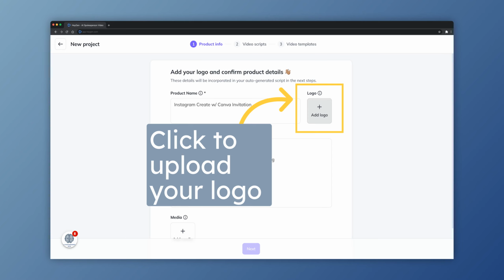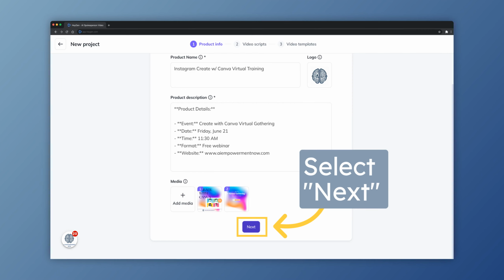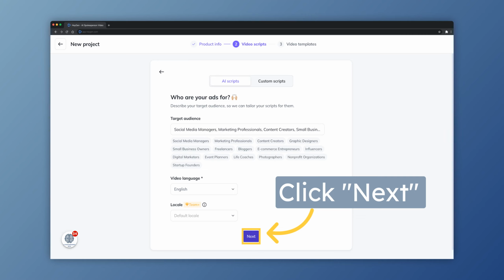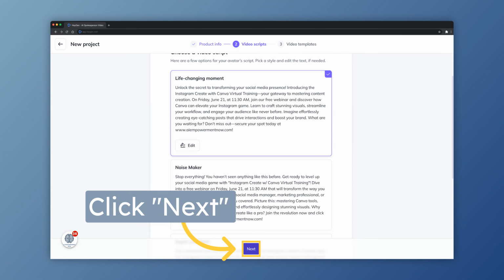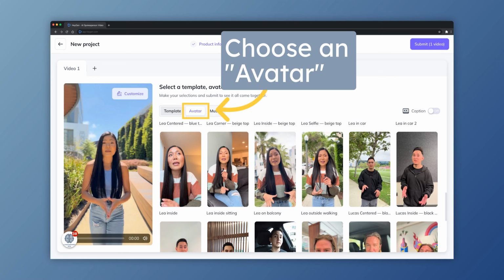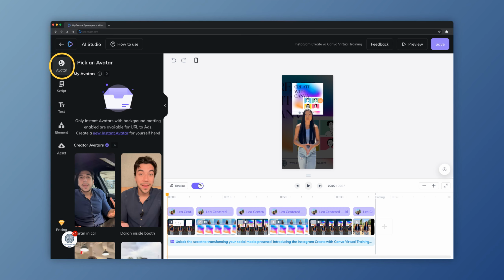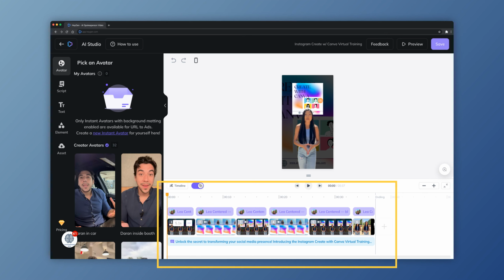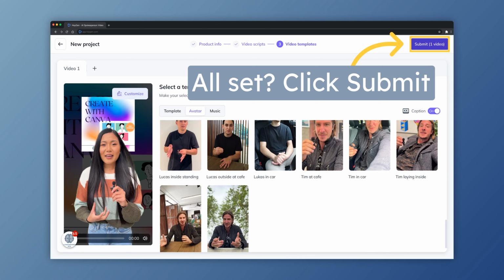Create an Instant Video Ad from URL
Use AI avatars to create ads. Instantly create beautiful video ads with HeyGen's URL to Video feature.